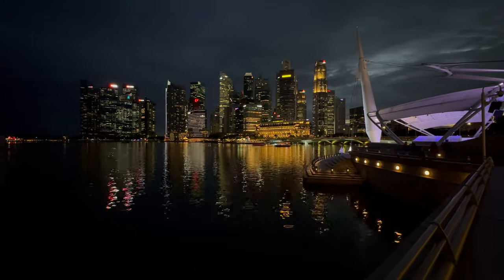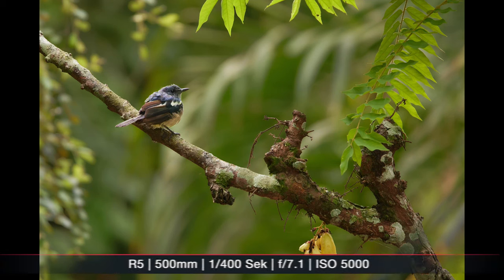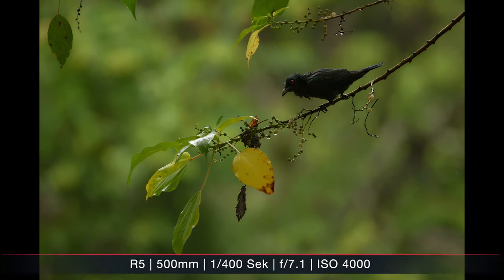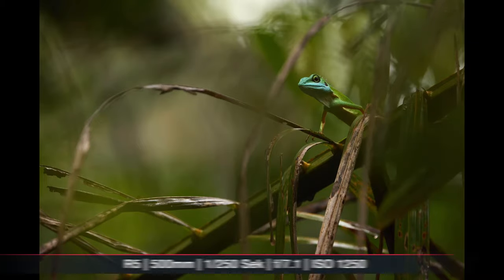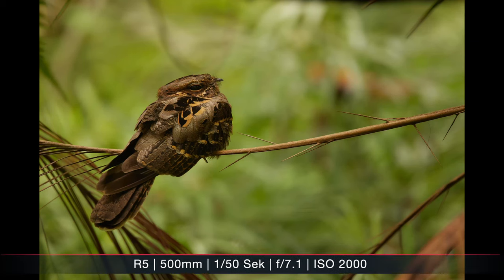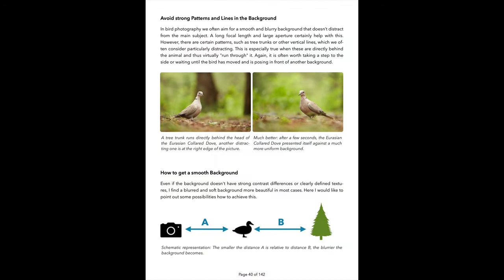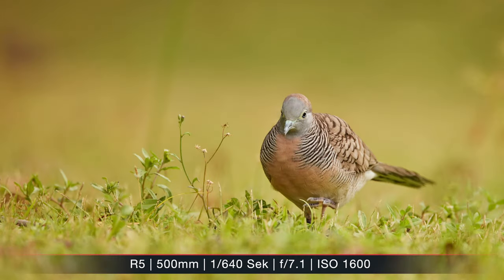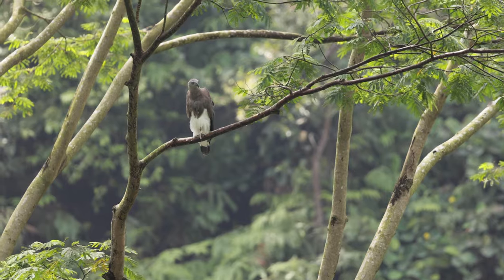Bird Photography in the Rainforest - Tips and Tricks from Singapore (V-Log, X-Prize)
In the rainforest it is dark and the vegetation is dense - not easy conditions for wildlife photography! I am traveling in Singapore and would like to give you some tips and tricks in this VLog. In addition, I would like to tell you something about X-Prize Rainforest, an international competition in which I am also participating (as part of a team).

And here you can find more infos from our team ETH BiodivX